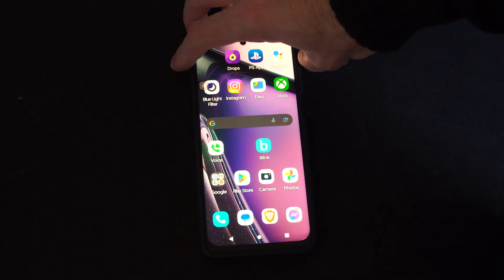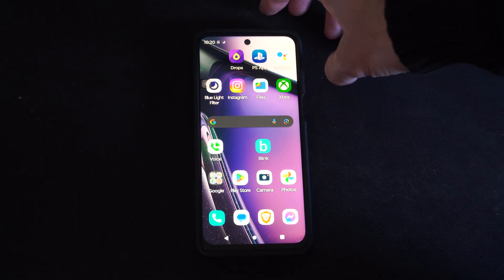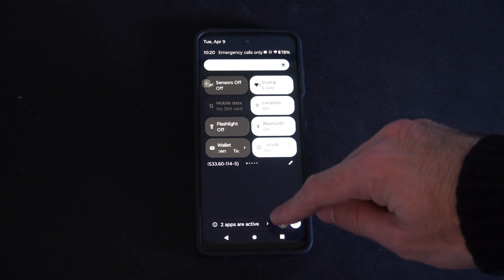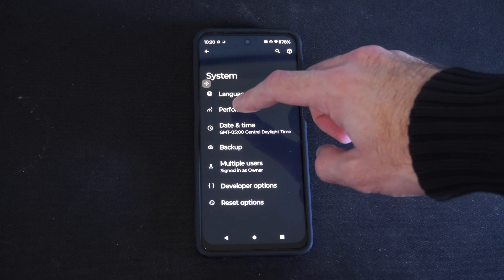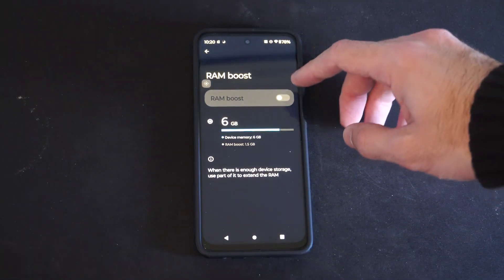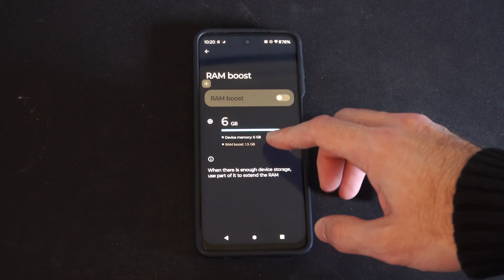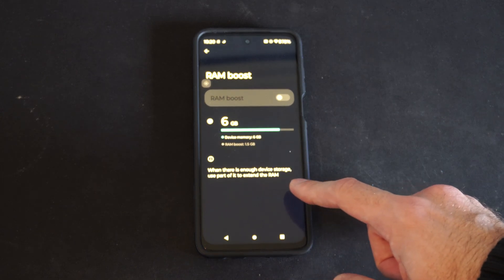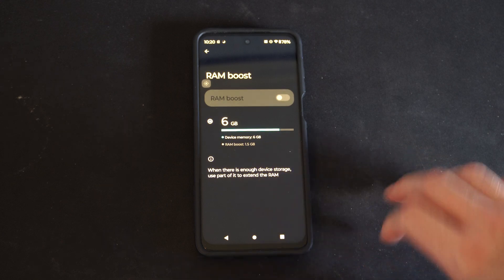How to Turn on RAM Boost on Android Phone for Increased Performance (Settings Tutorial)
To boost your Android phone’s performance, you can try a few methods. Let’s explore them:

Enable Virtual RAM (Samsung Phones):
Some Samsung phones offer a feature called RAM Plus that allows you to allocate additional virtual RAM. Here’s how to access it:

Look for System or Performance (this might vary based on your phone model).

Find the RAM Boost or RAM Plus option.
Choose between 6 GB or 8 GB of virtual RAM1.
Optimize RAM Usage:

Go to Settings - System - Performance (or similar, depending on your phone).

Select the amount of virtual RAM you’d like to allocate. Some Motorola phones call this feature RAM Boost.

Use RAM-Boosting Apps:
Visit the Google Play Store and search for “RAM booster” or “RAM cleaner”.
Choose a reputable app with positive reviews and high ratings.
Install the selected app on your device.

Increase Internal Memory:
Clear unwanted downloads:
Open the Downloads app.

Tap and hold a download, then delete it.
Disable bloatware:
Go to Settings - Apps.

Disable unnecessary apps.
Clear cached data for Android apps:
Go to Settings - Storage - Cached data.
Tap OK to clear cached data for all apps.

Delete photos and videos:
Use the Google Photos app to identify and